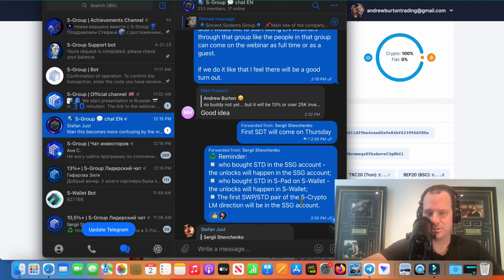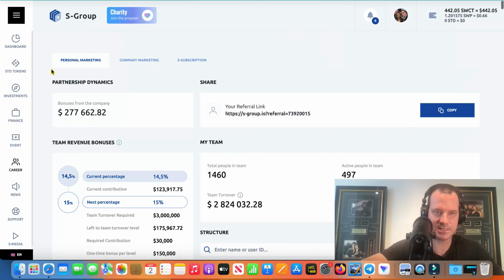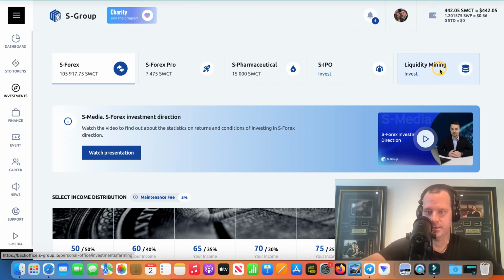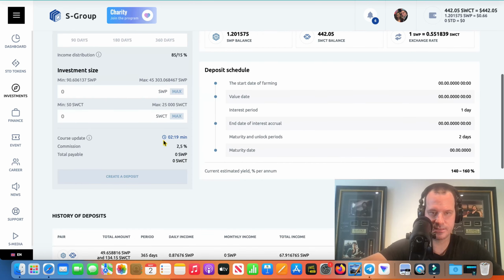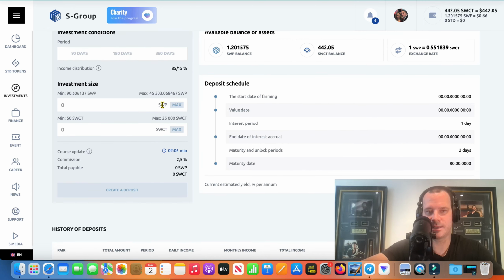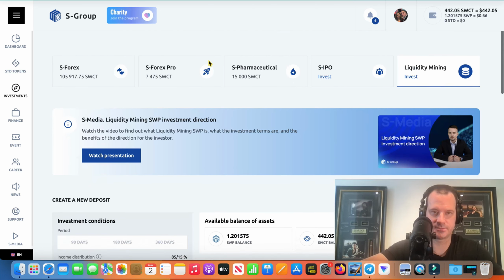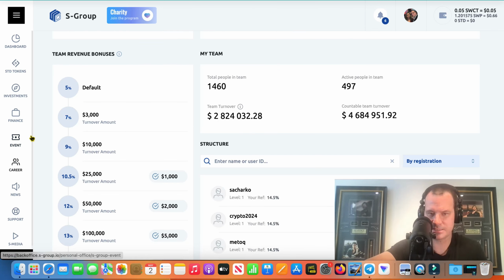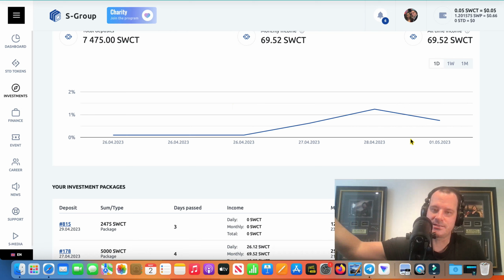day 918 S-group $440 withdrawal today!